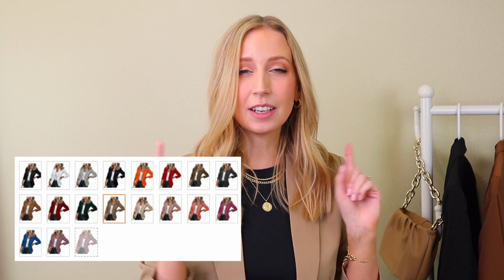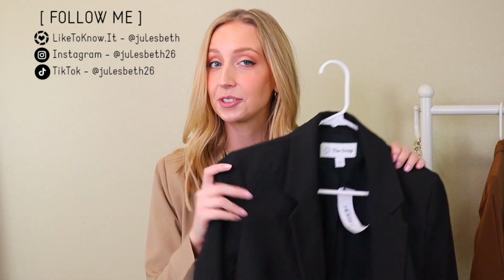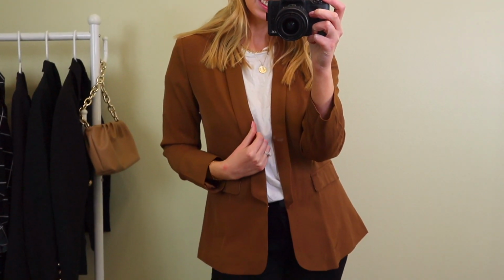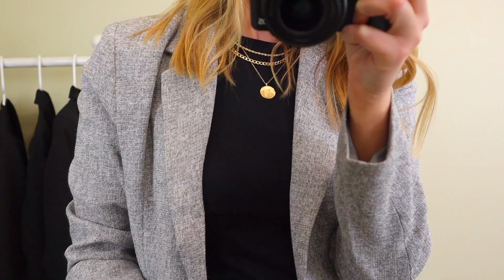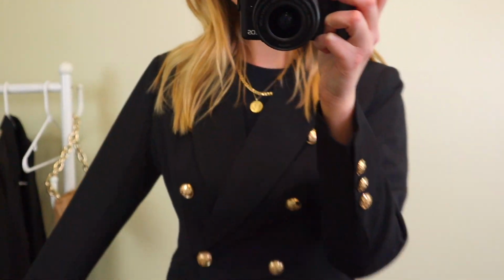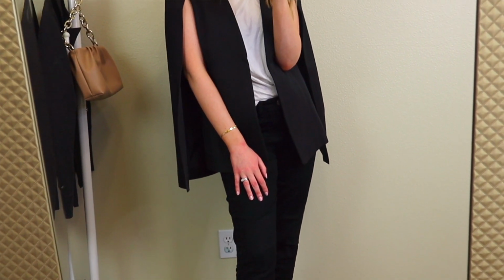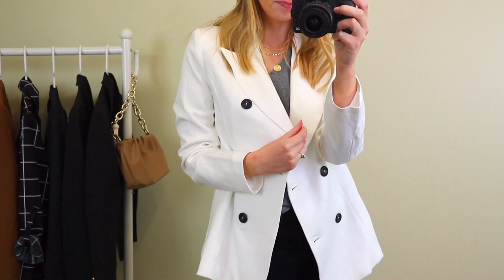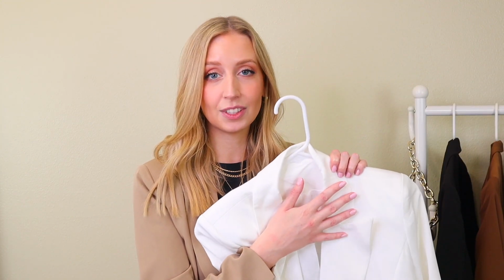Bestselling Amazon Blazers Under $45 [Try On Haul]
Neutral blazers from Amazon - most under $45!

***OPEN FOR LINKS & MORE INFO!***

AMAZON BLAZERS SHOWN :)

Wearing a size small in all blazers

Height: 5’5”
Waist: 27”
Bra Size: 32DD
Hips: 37”
Inseam: 27.5”
Normal Sizes: 4-6, 27, small
Weight: 130lbs
Short torso/short waisted body type
Slight hourglass figure

All opinions are my own. They don’t affect the price you see or pay.

XOXO JB